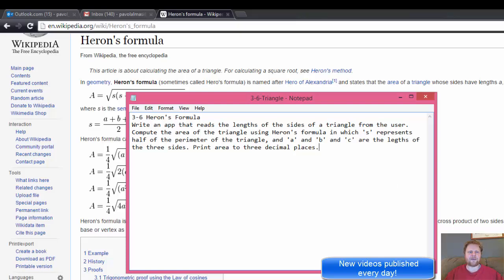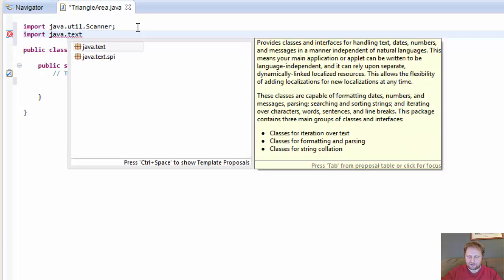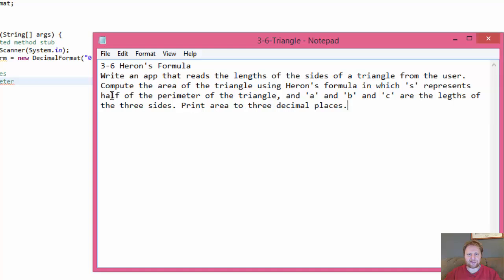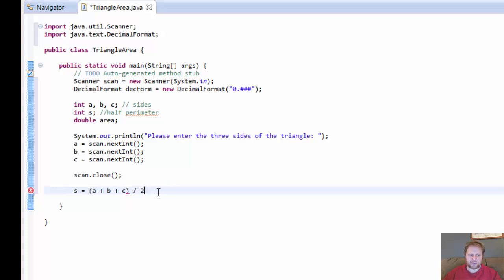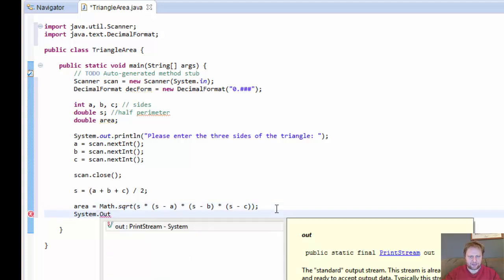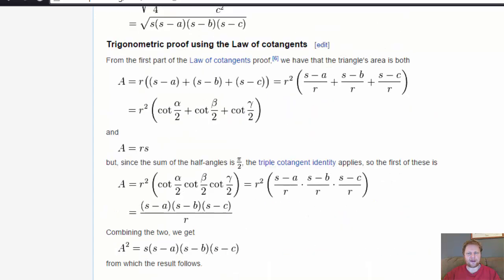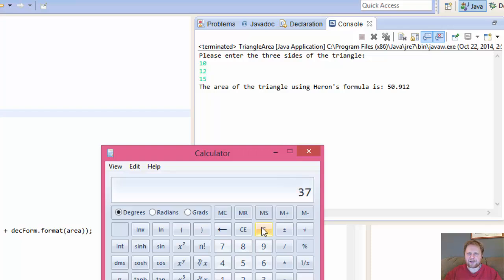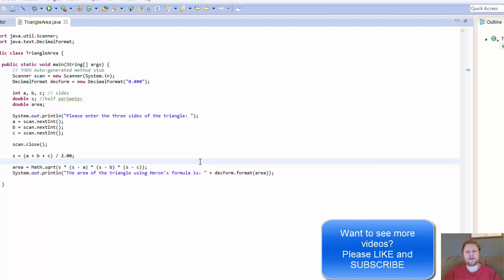3-6 Java: Heron's Formula using Math Class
Java Programming Challenge 3.6 - Heron's Formula (Area of triangle) Using The Math Class and java string format

Write an app that reads the lengths of the sides of a triangle from the user. Compute the area of the triangle using Heron's formula in which 's' represents half of the perimeter of the triangle, and 'a' and 'b' and 'c' are the lengths of the three sides. Print area to three decimal places.

Learning to code? Follow my Java tutorials for beginners. I do a lot of Java programming challenges and Java projects as part of my homework - every day!